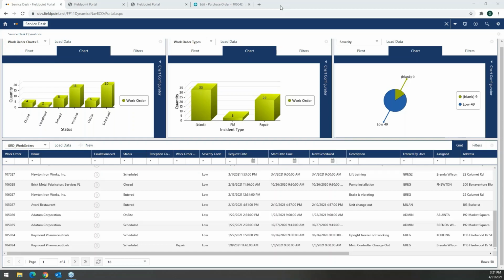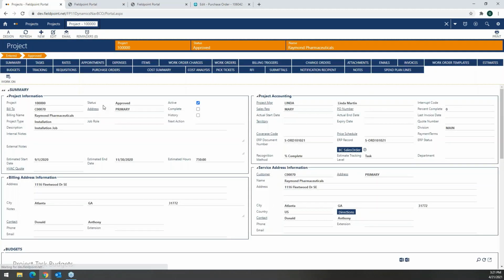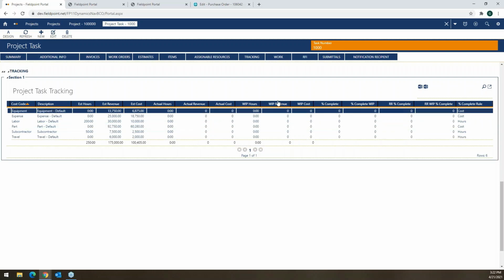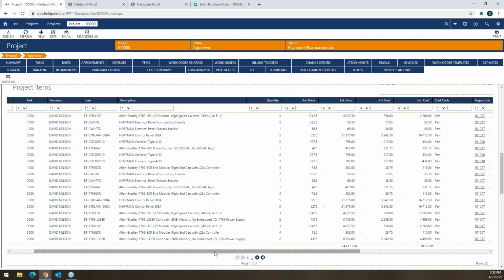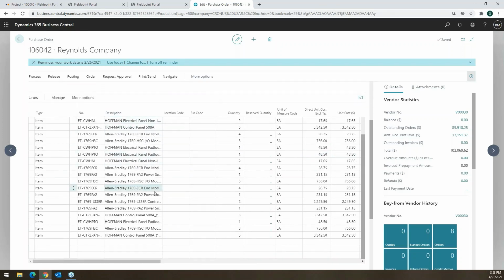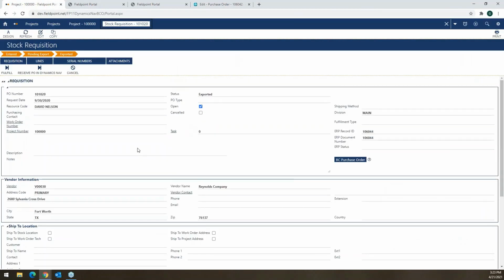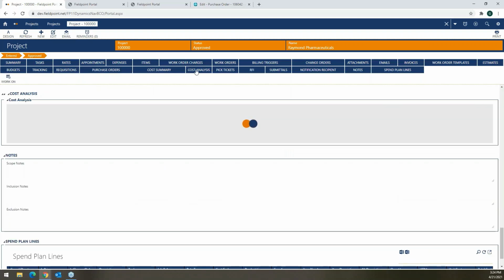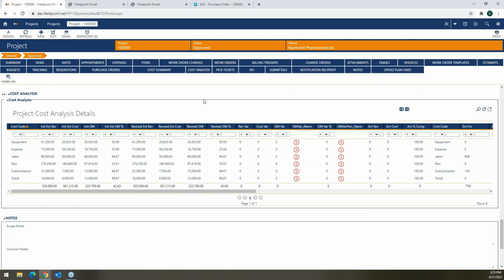Project Management Functionality in Fieldpoint for Field Service or Specialty Contractors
Large-scale jobs or projects can easily be managed using Fieldpoint. During this video you’ll see how easy it is to access customized dashboards to view real-time information vital to project success including: - Estimates - Budgets to actual - Work in Progress (WIP) - BOM and Inventory Levels - Requisition Requests Additionally, you’ll see how you can easily track documents or attachments for each project, complete a cost analysis, and much more. Fieldpoint’s field service management software, coupled with Dynamics 365 Business Central, enables you to drive efficiency, streamline your processes and optimize your entire service management experience.